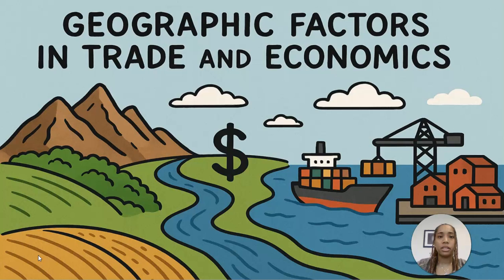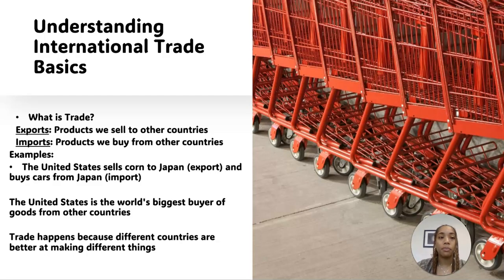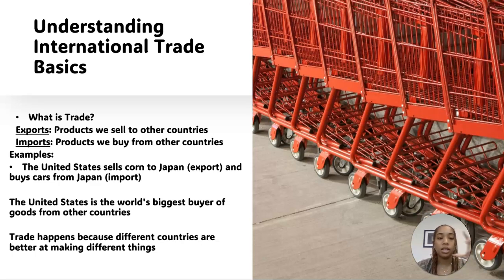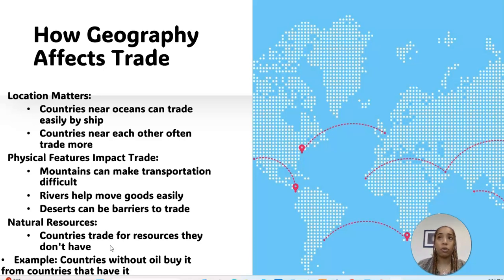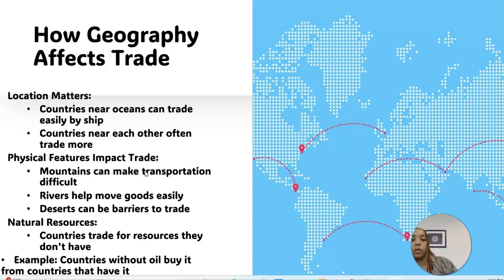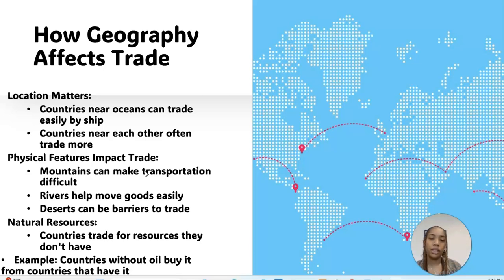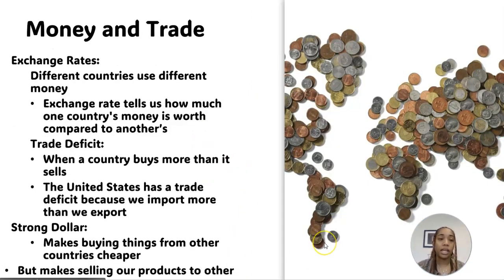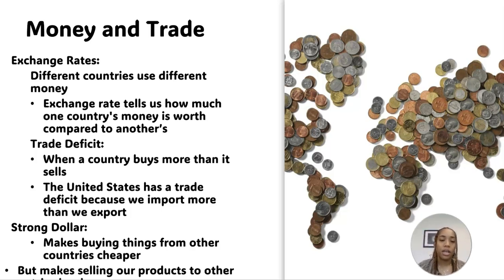Geograpgic Factors in trade and Economics